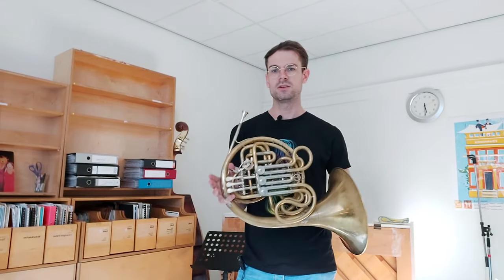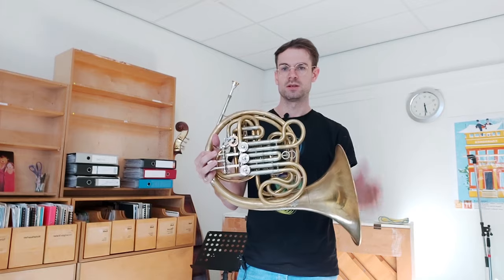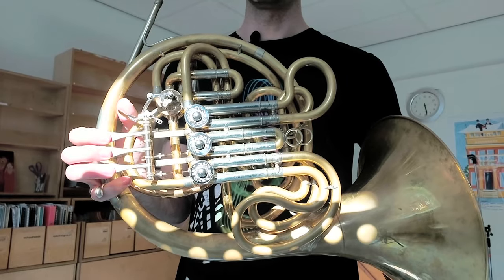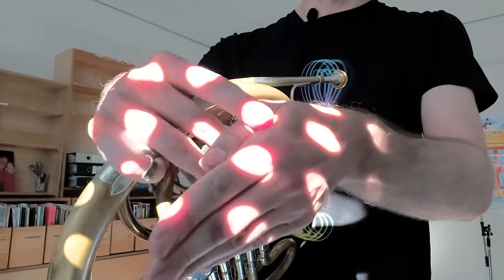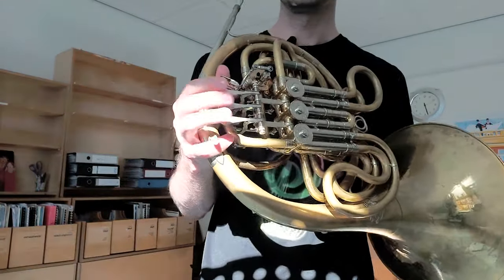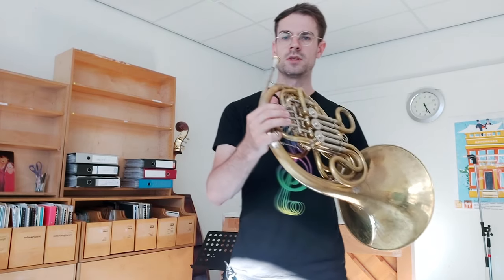French horn course for beginners - Lesson 1 - Posture and Breathing - Learn from a PRO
Welcome to the French horn course for beginners. This is the first lesson in the series and here I will give you tips about a healthy posture and how to improve your breathing.

For the people in Amsterdam interested in having lessons, you can apply for a trial lesson at Het Muziekpakhuis.